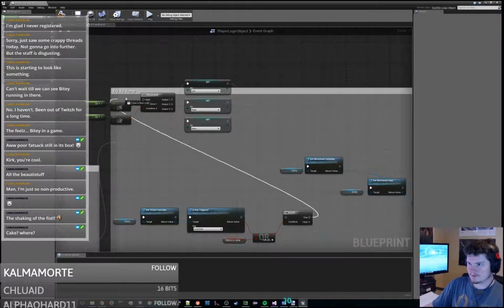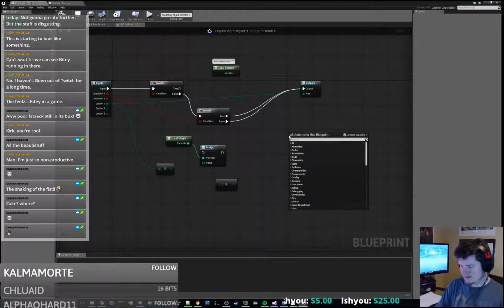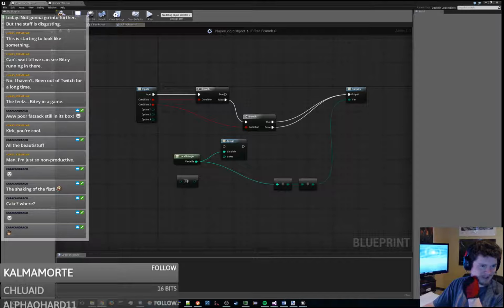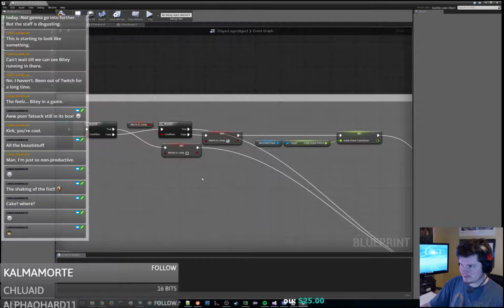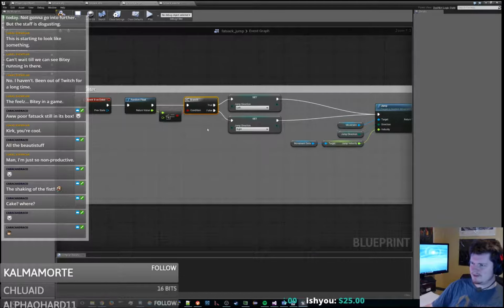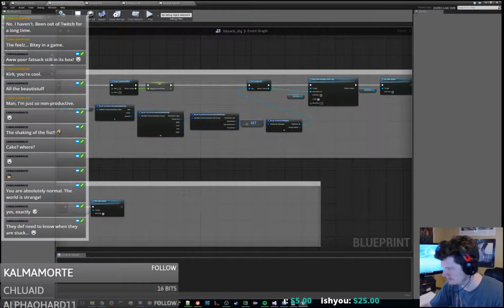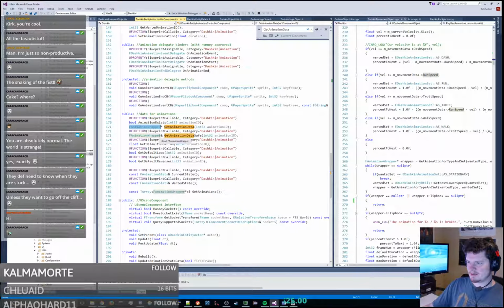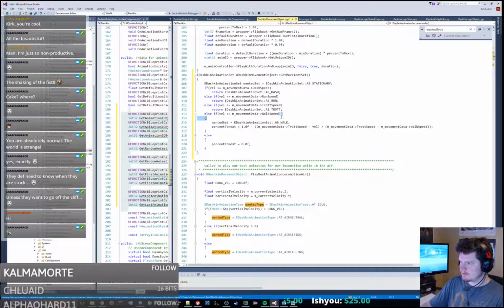ambientenergy101 devs Dashkin 152